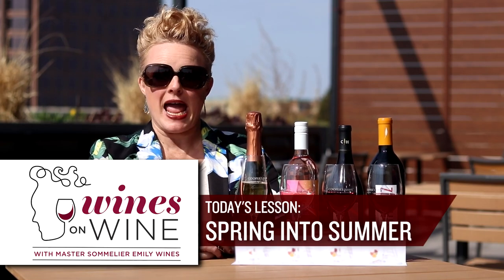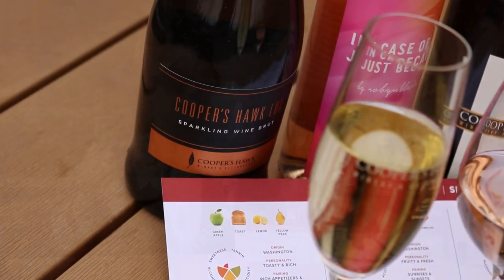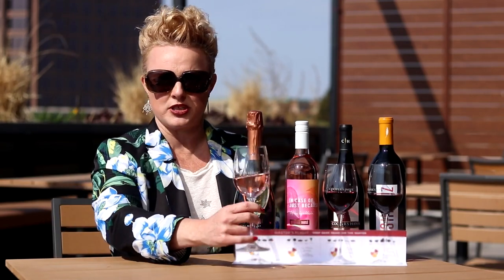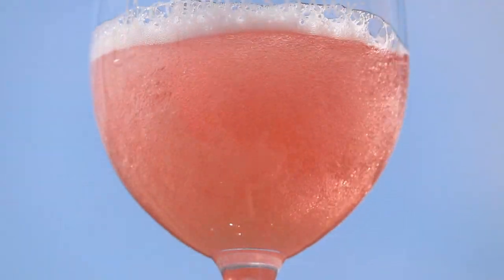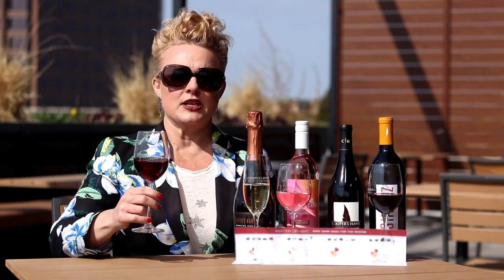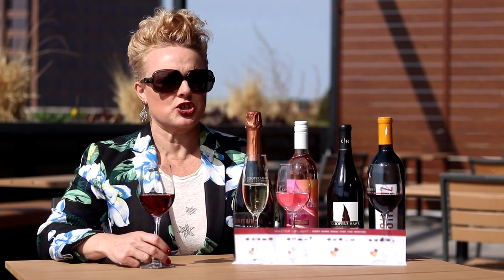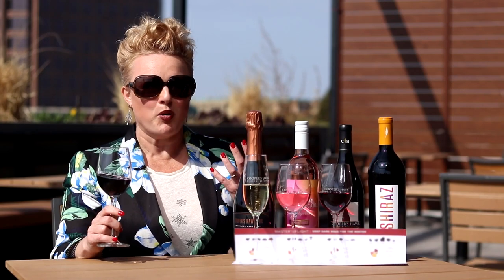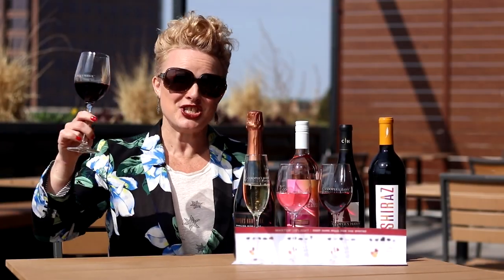Wines on Wine - Spring into Summer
Not a Member?

Fresh spring produce, outdoor grilling, and picnics; the way we eat as the weather changes also influences the wines that inspire us at Cooper’s Hawk. Enjoy these four favorites for this summer season.

Retail items and wines available for purchase (can be shipped)